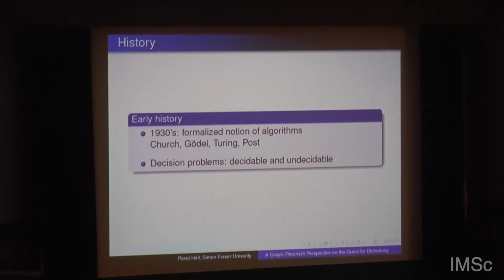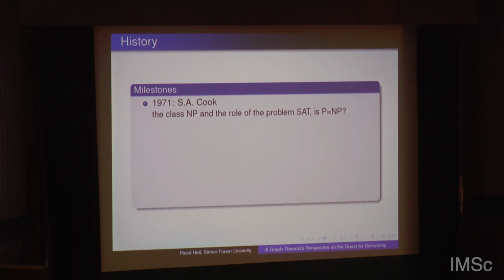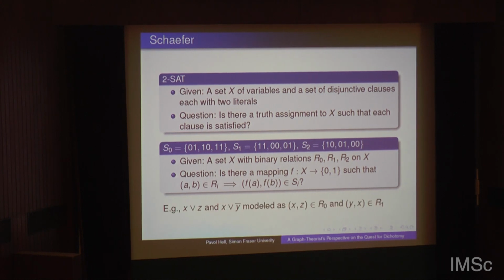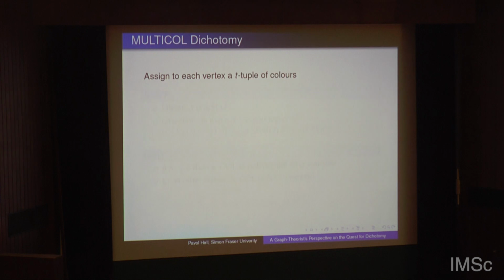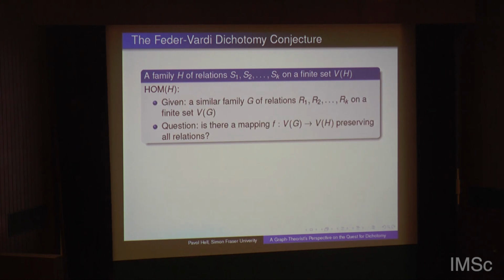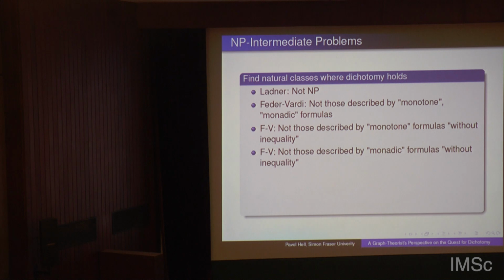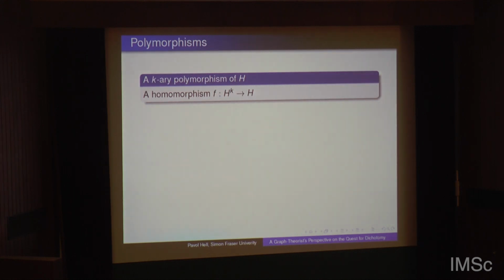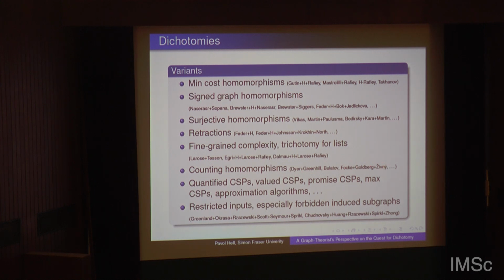A Graph Theorist’s Perspective on the Quest for Dichotomy -- Pavol Hell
The celebrated Feder-Vardi Dichotomy Conjecture for Constraint Satisfaction has recently been established by Bulatov and by Zhuk. Because of the profound impact the conjecture had on theoretical computer science, Feder and Vardi were jointly awarded the Alonzo Church Award for 2019. The solution involved a beautiful blend of graph theory, logic, and universal algebra, developed over a period of 25 years; and these developments, in turn, have impacted all these fields. I will present a personal account of how one graph-theorist perceived the events and developments leading up to the formulation, and the solution, of the conjecture.